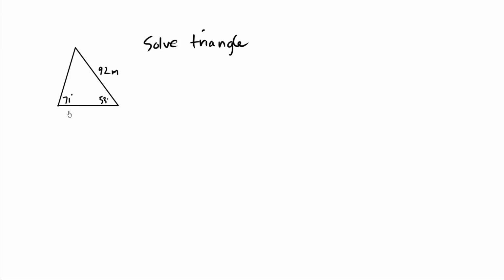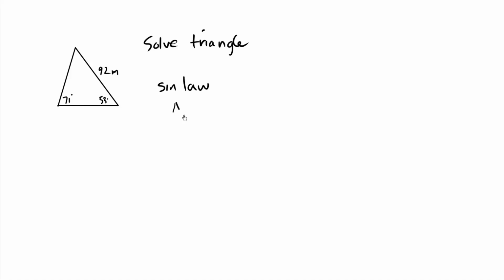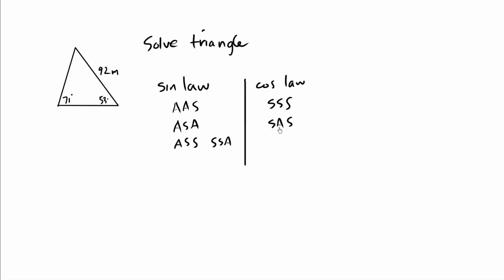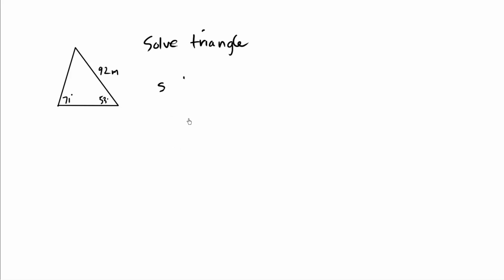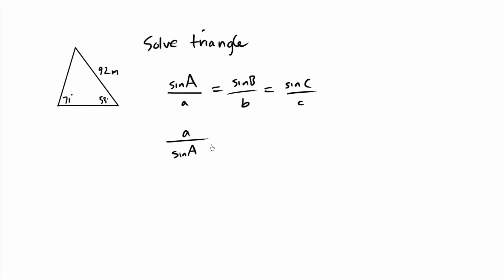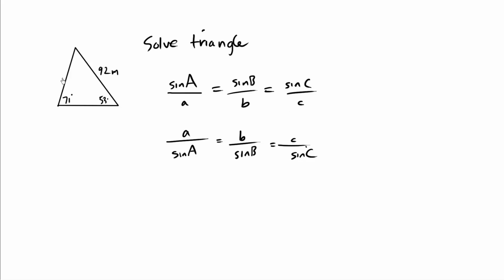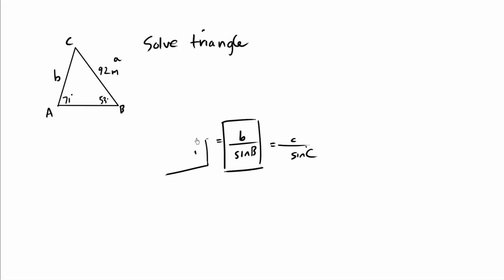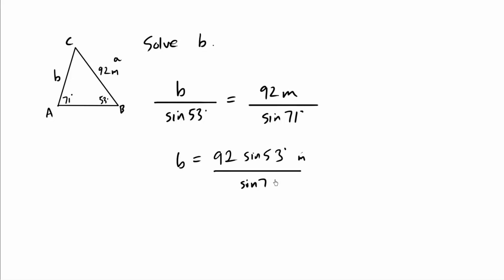Math Tutorials - Sine Law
Math Tutorials - Sine Law (solve AAS triangle using sin law)